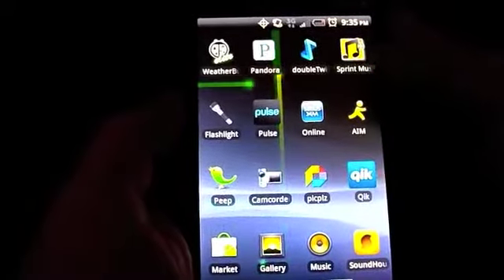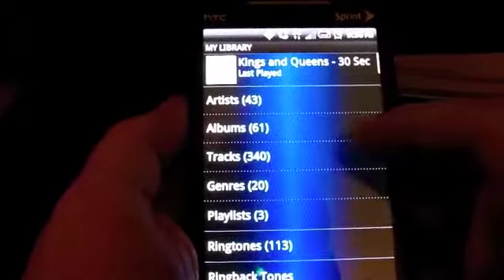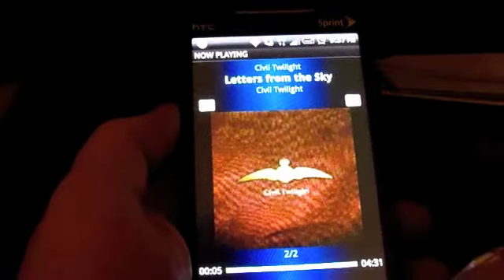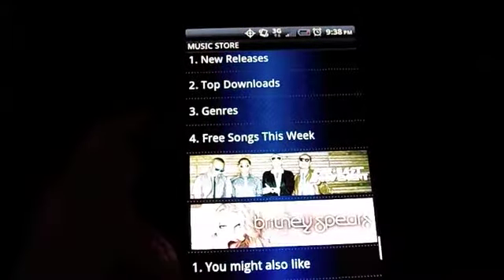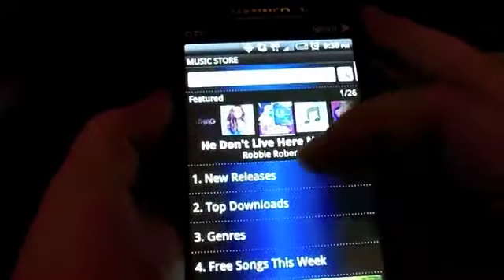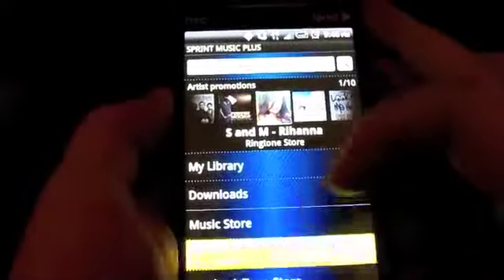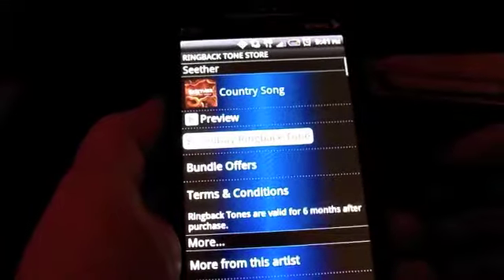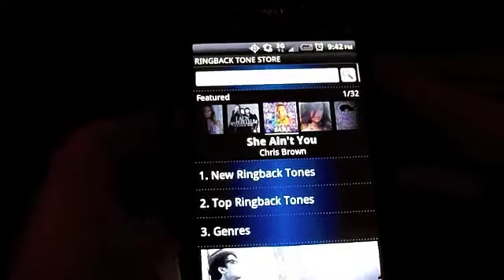Video Review/Walk Through Sprint Music Store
This is a video review/walk through of the newly released (as of 4.12.11) Sprint Music Plus, player/store. We give a brief overview of the app and show off some of the functions, pluses and minuses.